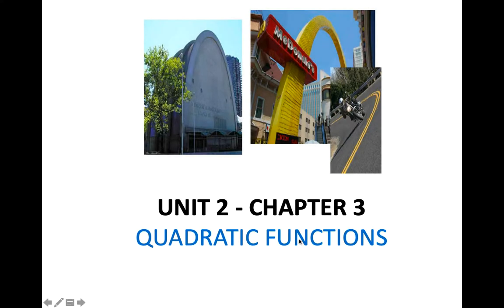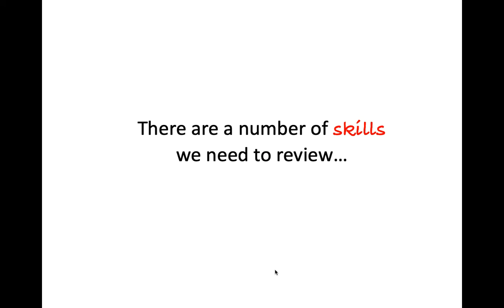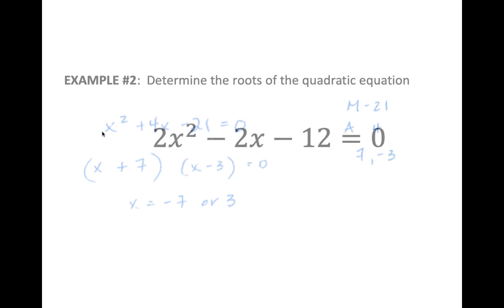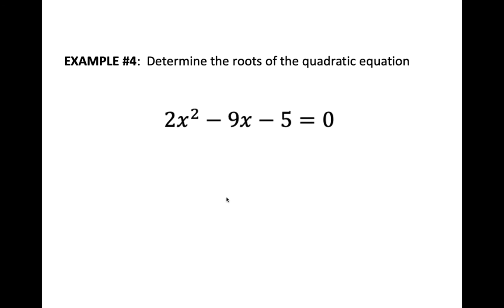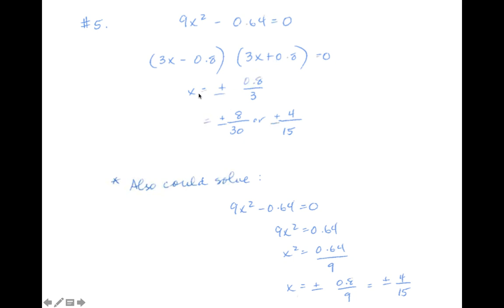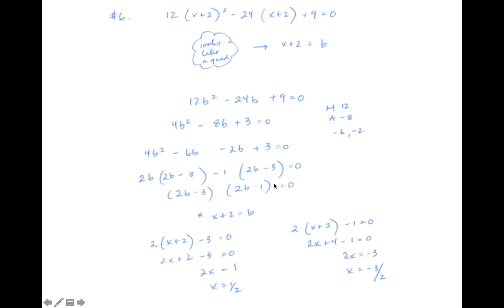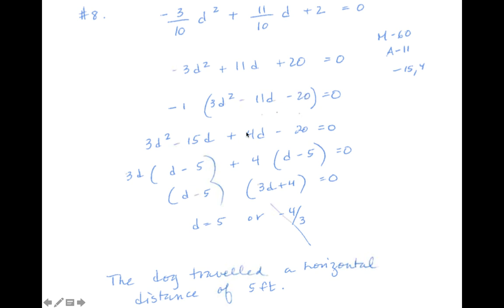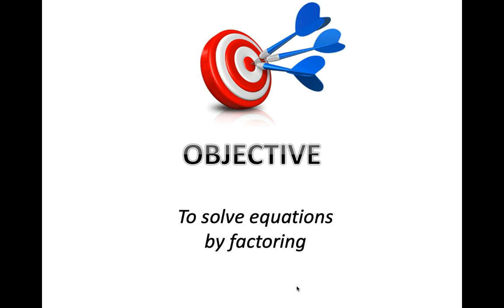4.2 SOLVING QUADRATIC EQUATIONS BY FACTORING